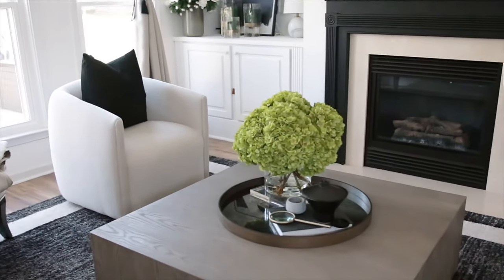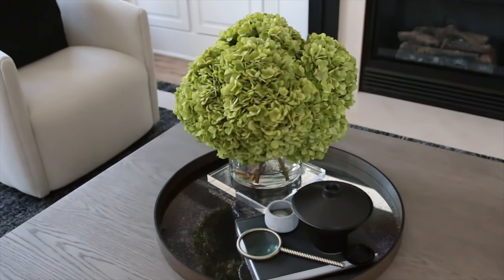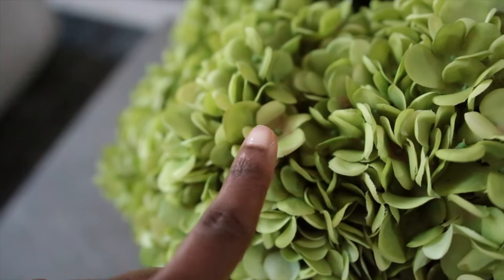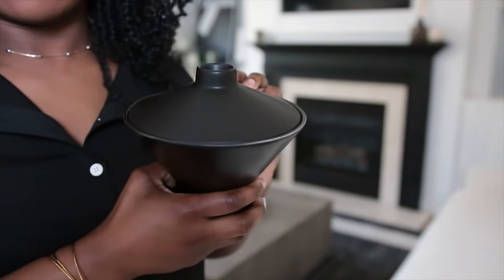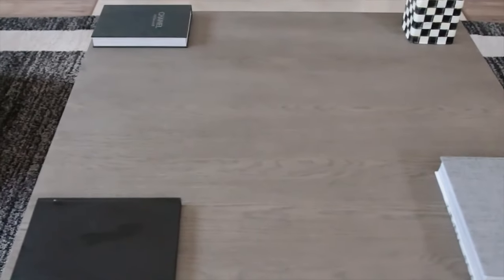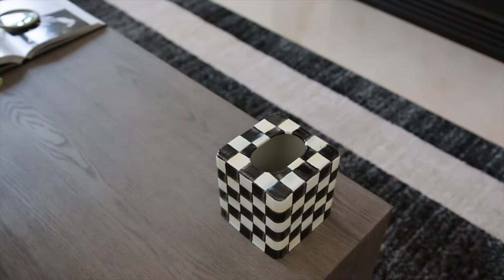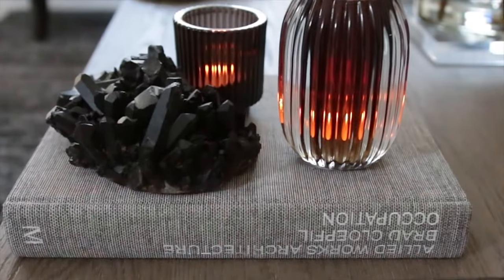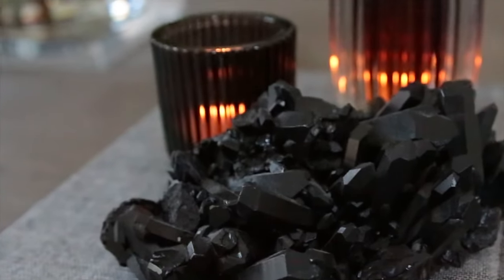HOW TO STYLE A COFFEE TABLE 😍 4 IDEAS!💡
⬇️ALL THE LINKS ARE BELOW ⬇️
Follow my shop @JulieSimplyLove on the @shop.LTK app to shop this post and get my exclusive

Coffee table styling links

First styling links

: Green hydrangeas In Clear Glass Cylinder Vase

:Check Enamel Boutique Tissue Box Cover

: Fashion Designer Inspired Books Set, Fashion Book Set

:Chanel: The Complete Collections (Catwalk)

:Modern Dark Brown Tea Light Candle Holders Set of 6

:Anna New York Tessuto Tissue Box Cover

:Black Agate

: Electric Lighter

:Candle Wick

: Magnifying Glass

SECOND STYLING LIMKS

:Wave Rectangular Tray

:Black Textured Ceramic Vases

: Tropical Cymbidium Stem by Ashland

THIRD STYLING LINKS

:White Textured Vase + Reviews | CB2

:Green Branches Faux Ficus

:White Ceramic Round Vase, 4

:White Ceramic Round Vase, 3"

FOURTH COFFEE TABLE STYLING

:Large Glass Vase

:Metal Knot Figurine

:Kirkland's Home Preserved Mood Moss in Round Cement Bowl